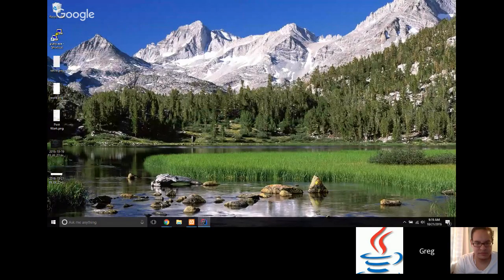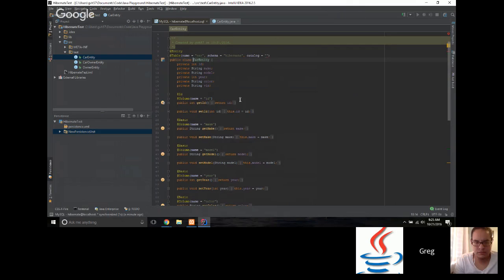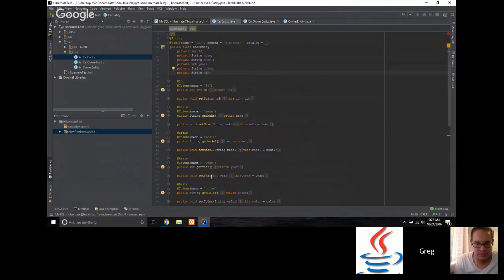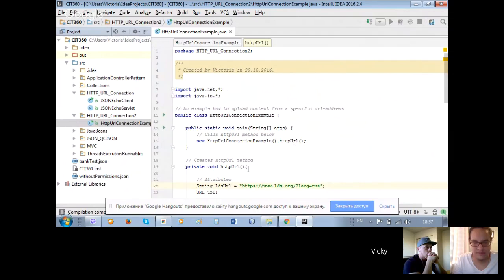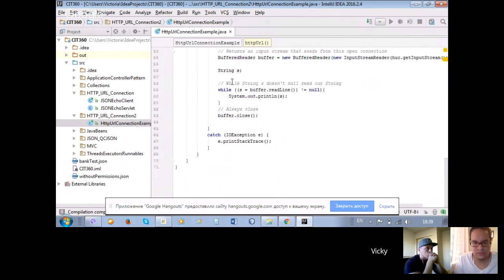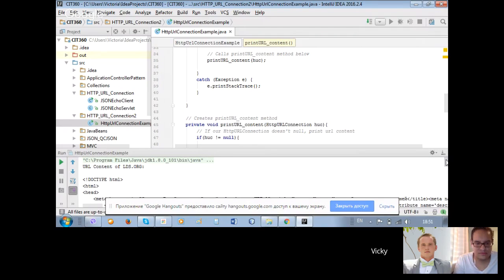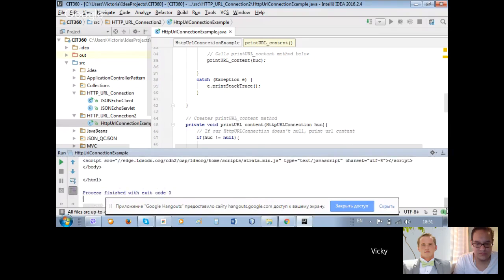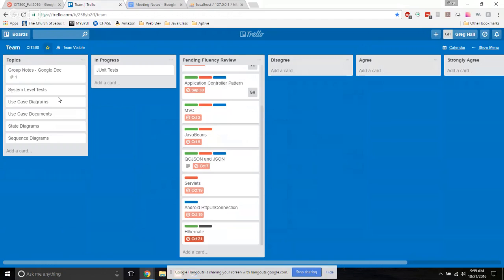CIT360 Red Team: Hibernate